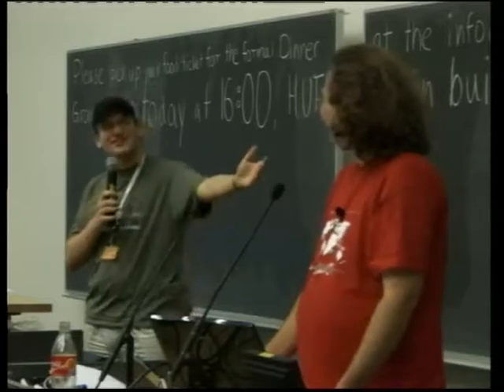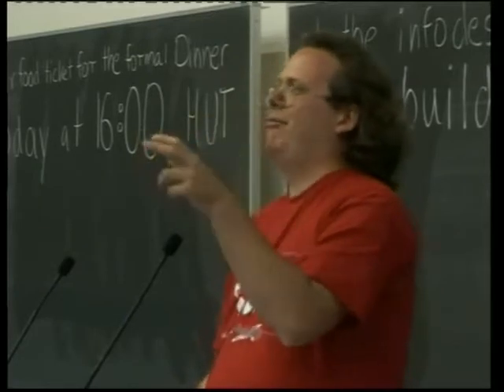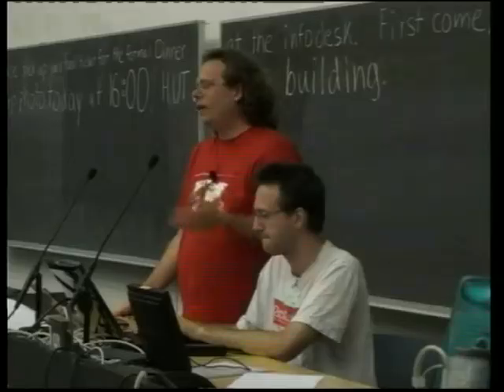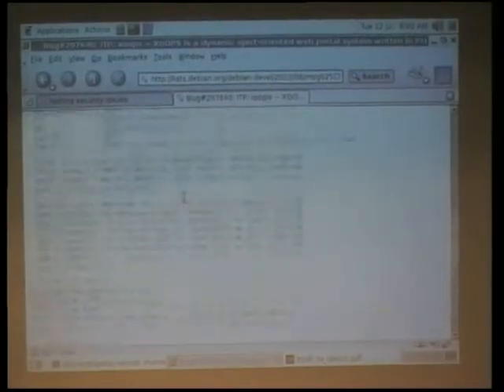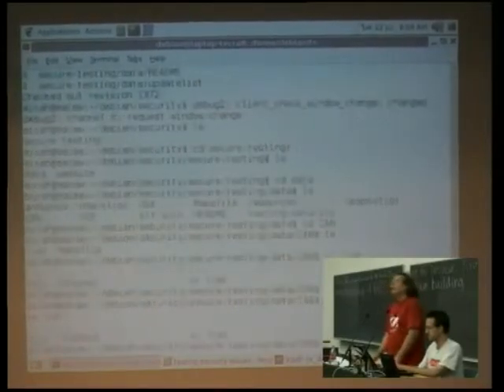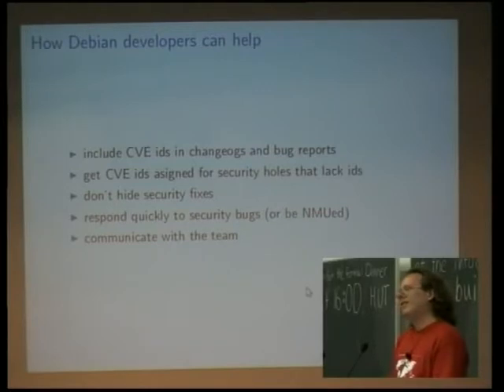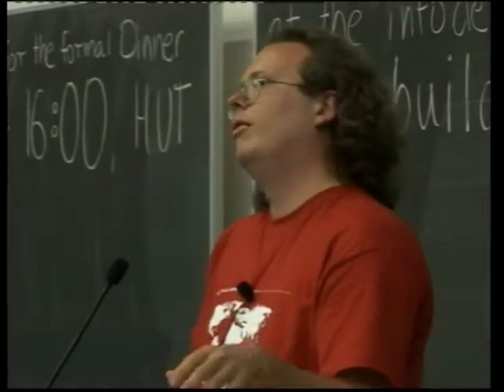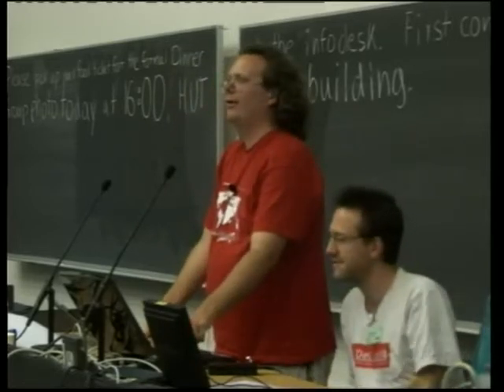Securing the Testing Distribution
by Joey Hess

Room: T1 (300)
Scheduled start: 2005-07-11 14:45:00